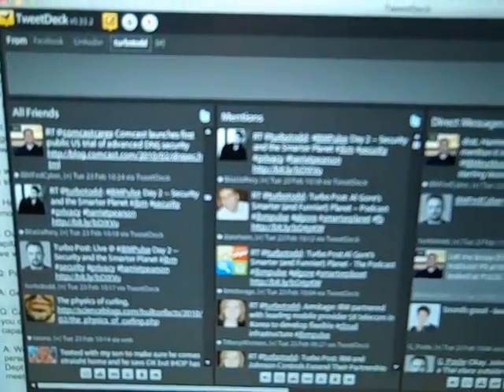Social Media @ Pulse 2010: Behind the Scenes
In this quick, near 4-minute video, Todd "Turbo" Watson talks about some of the tools and tricks of the trade that make social media event coverage possible.